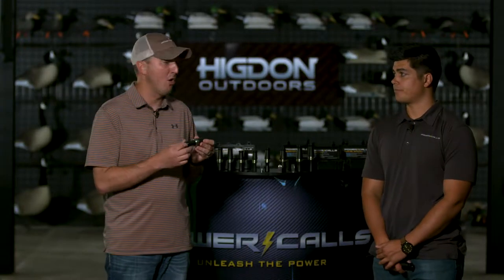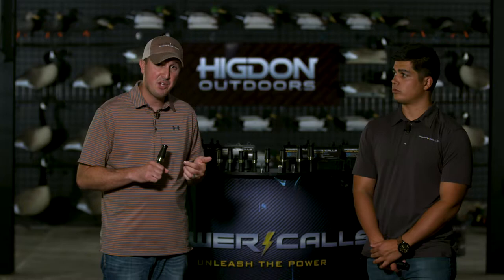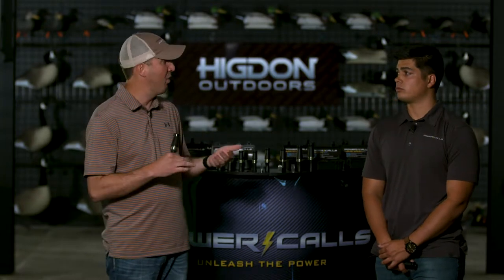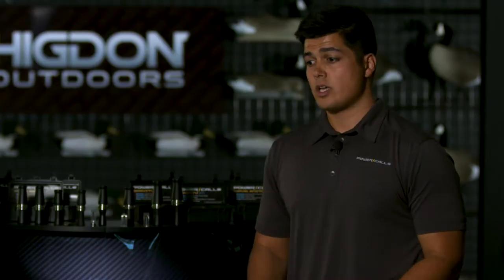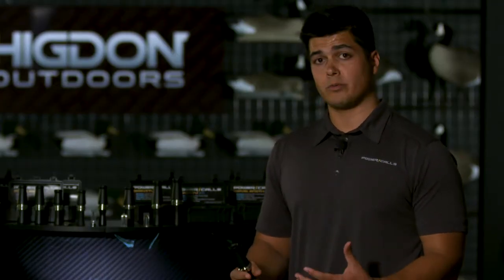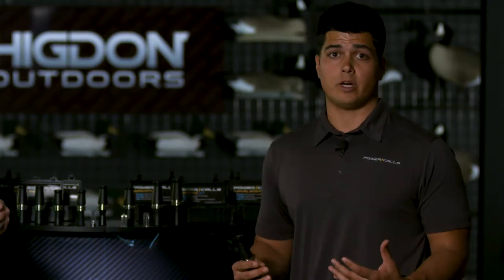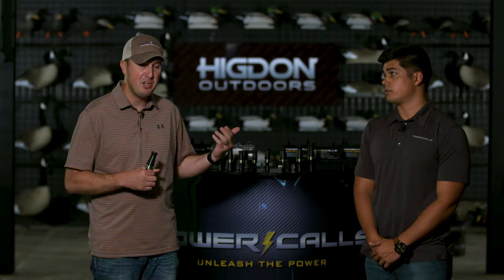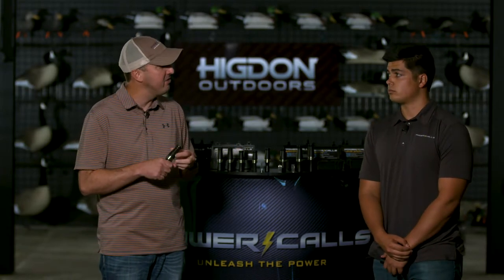Calling Tips - Short Stop Stand up - Power Calls